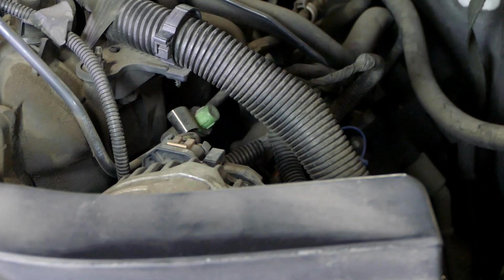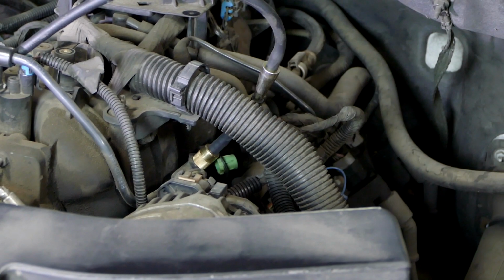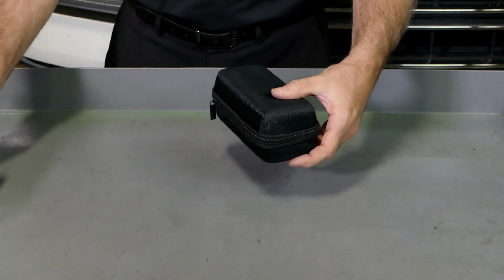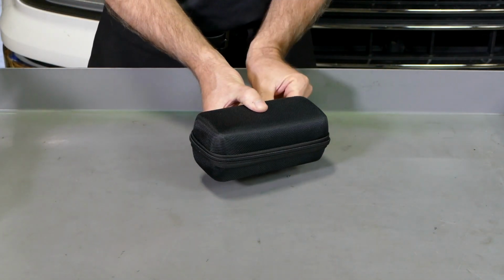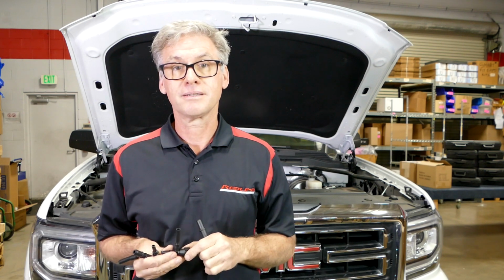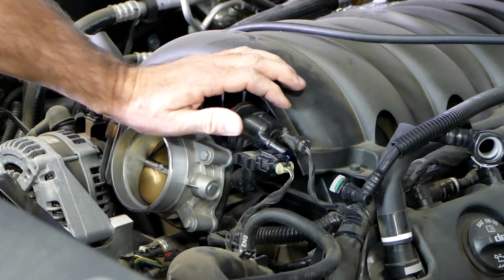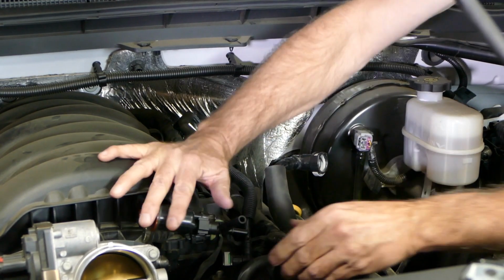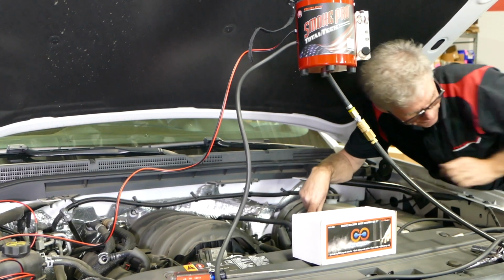Tech Tip: Perform EVAP tests on late-model vehicles with no test port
In this week's Tech Tip, Technical Solutions Manager Mark Hawkins gives viewers a tutorial on how EasyConnect® can be used to hook up any smoke machine to late-model vehicles without a test port.